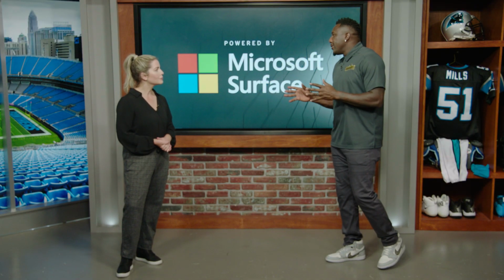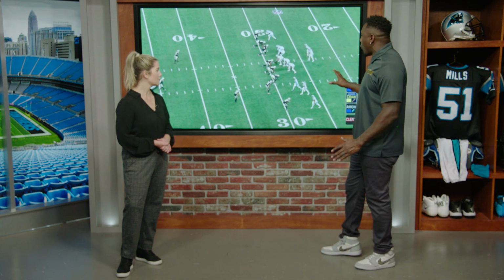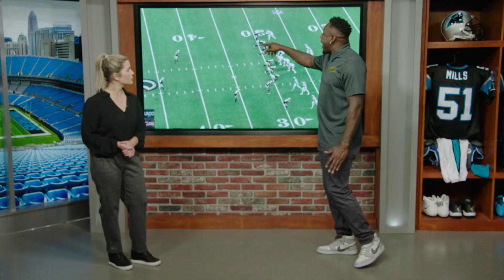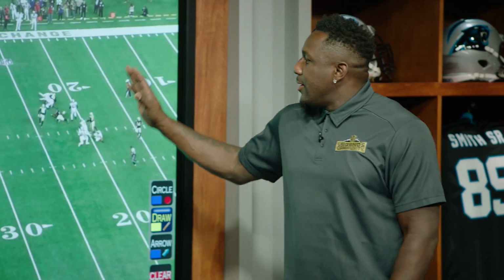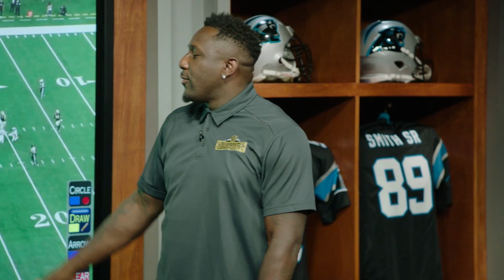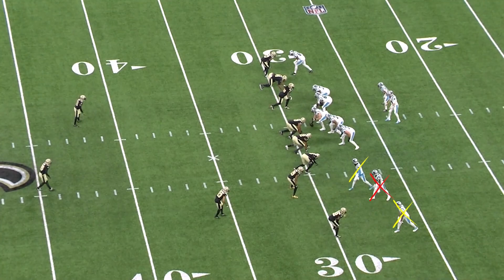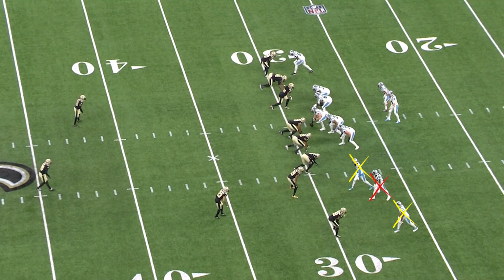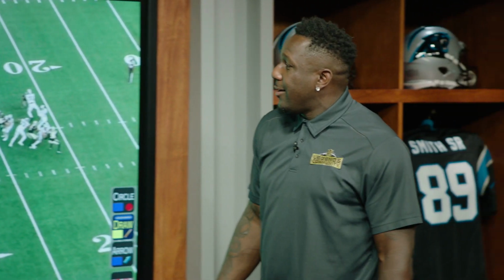Beneath the Surface: Investigating Saints' pass rush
Thomas Davis takes a deep dive into the New Orleans defense before Sunday's home game, presented by Microsoft Surface.